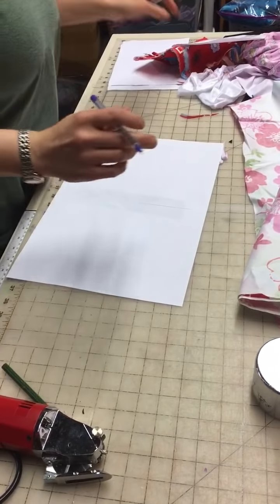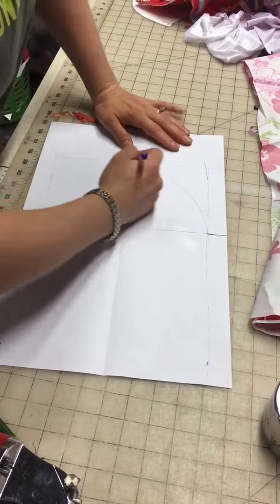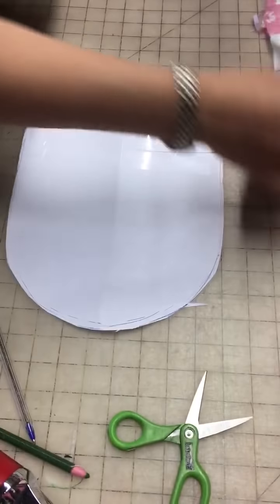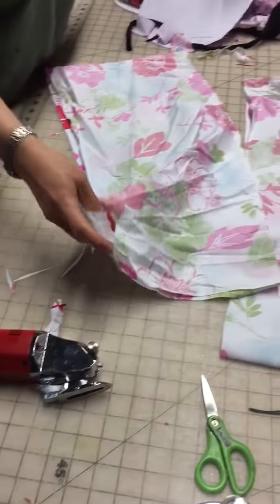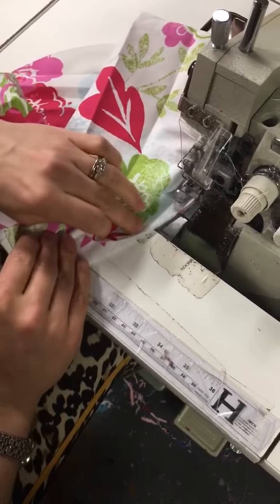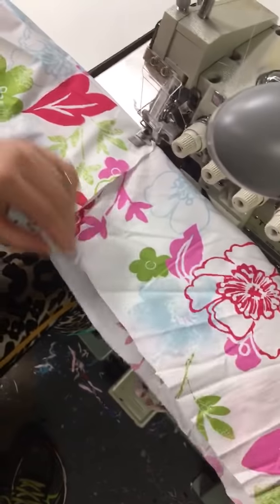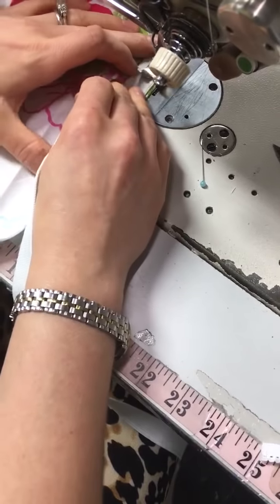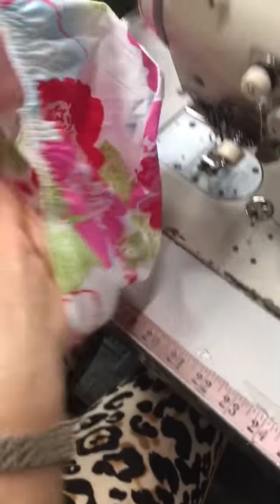super easy nurses hat scrub cap for long hair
Easy as pie no pattern download scrub cap for lots of hair